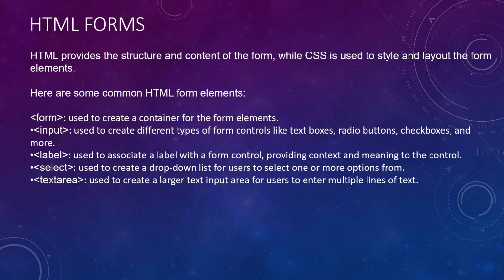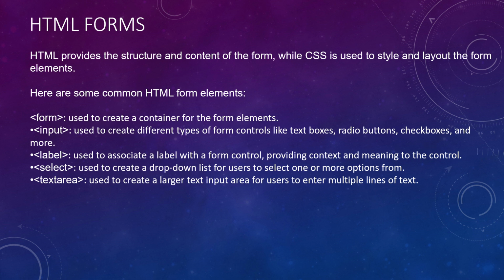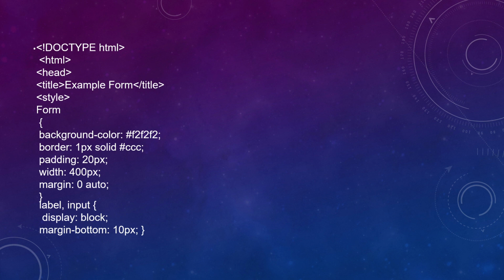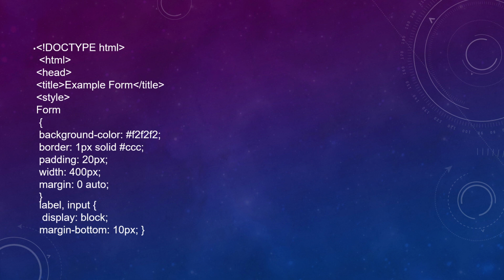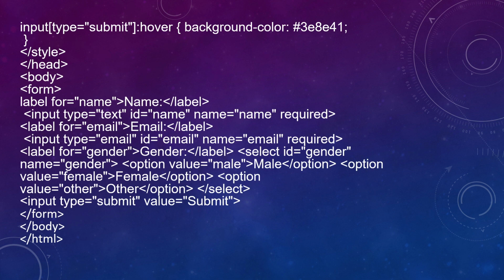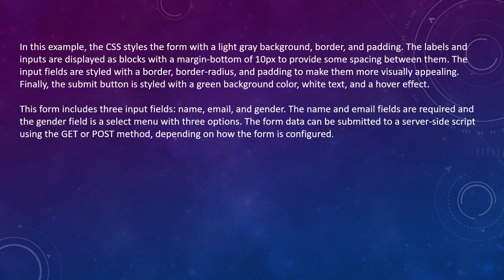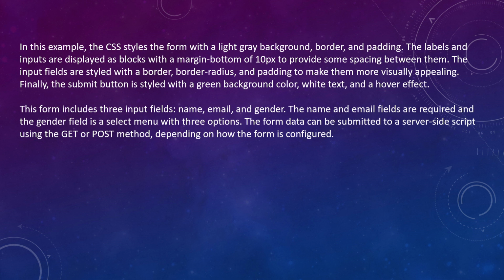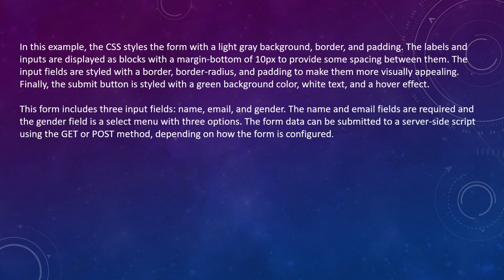CSS and HTML FORMS in web technology